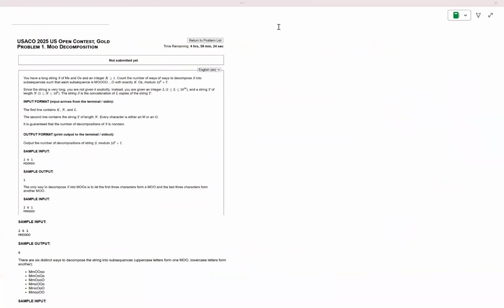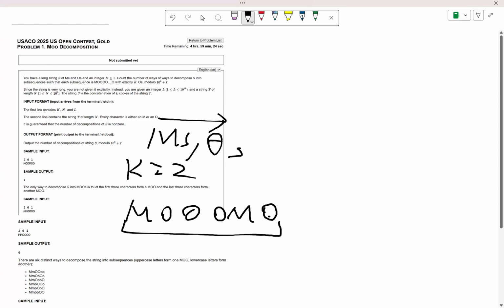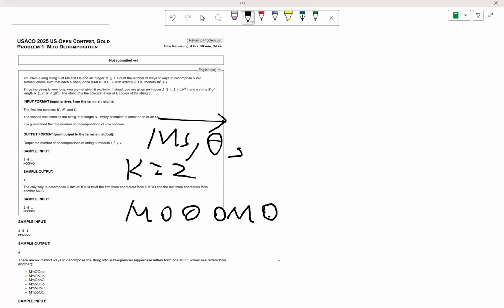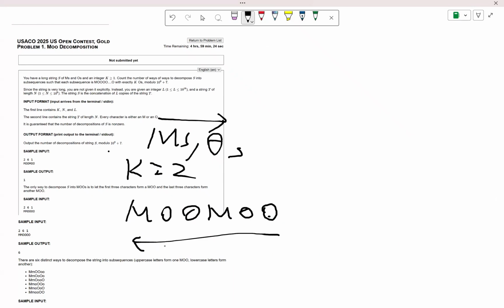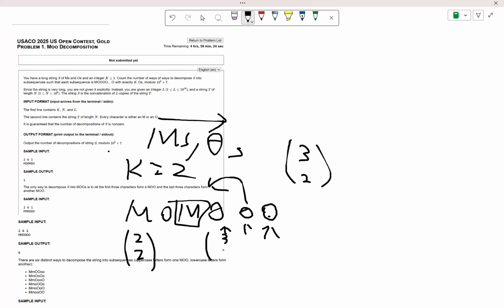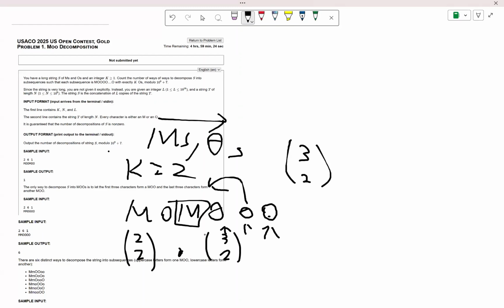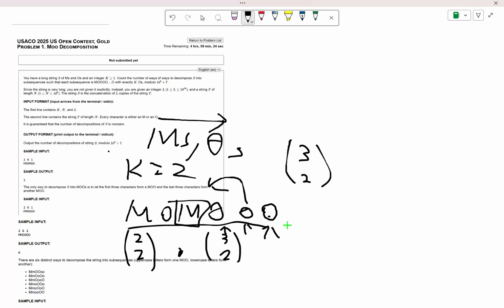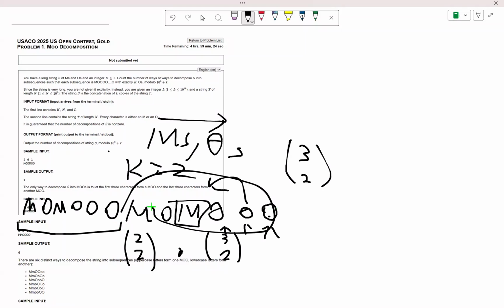X Camp 2025 March USACO Live Solution Gold - P1 Moo Decomposition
2025 Season Mar
Gold Level Live Solution
Lecturer: Yibo, USACO finalist and ACM-ICPC world finalist
P1 Moo Decomposition